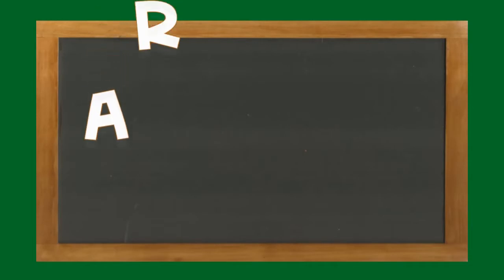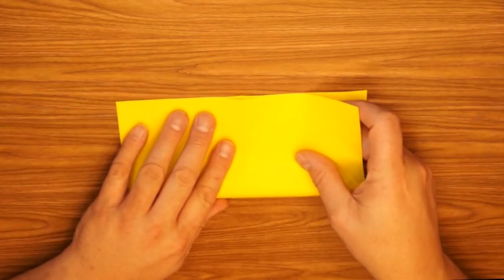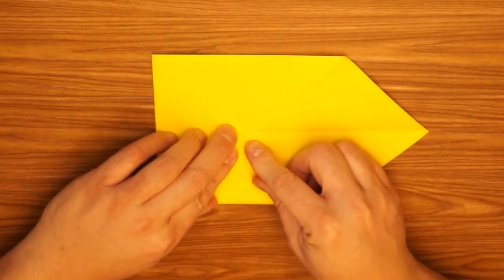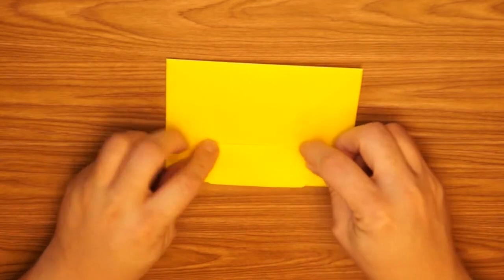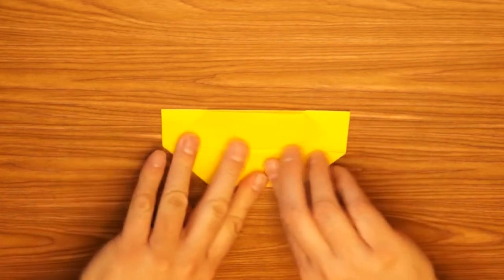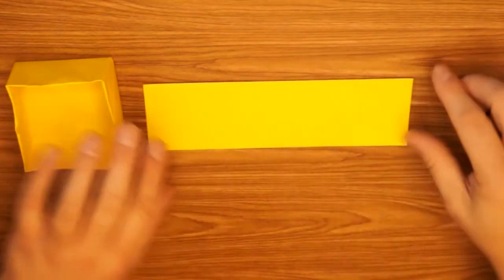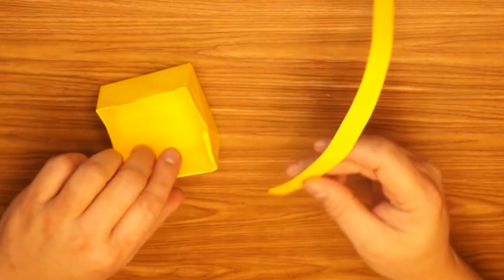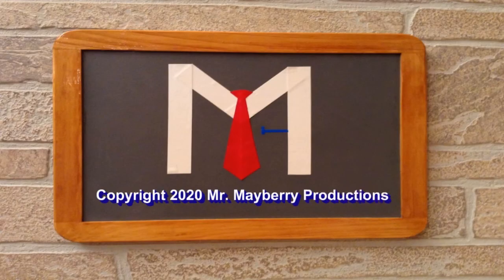How to Fold an Easter Basket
Fourth Grade - Lesson #27
4/3/2020, 4/4/2020 & 4/7/2020
4th Quarter - 4W27